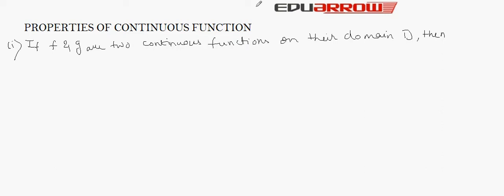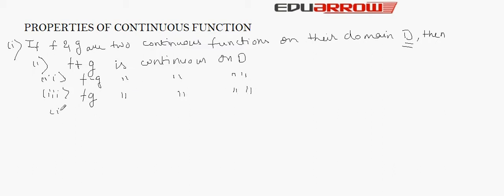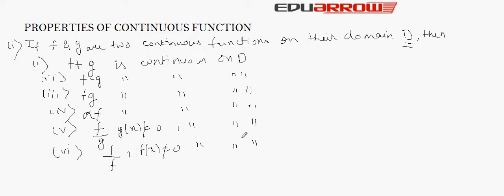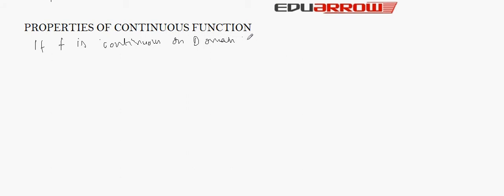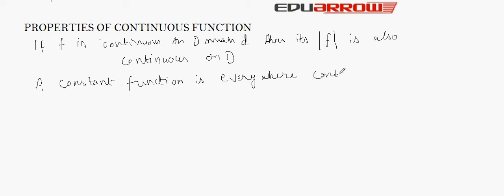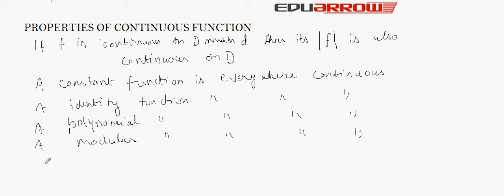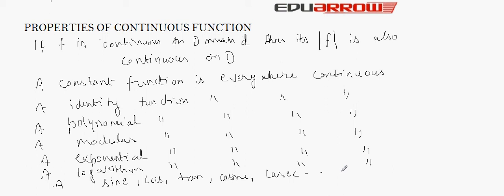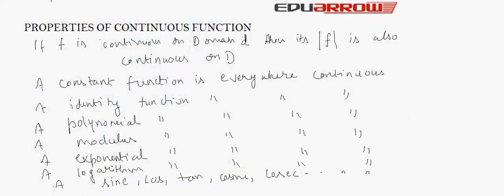Properties of Continuous Function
for more tutorials. In this we learn properties of continuous function